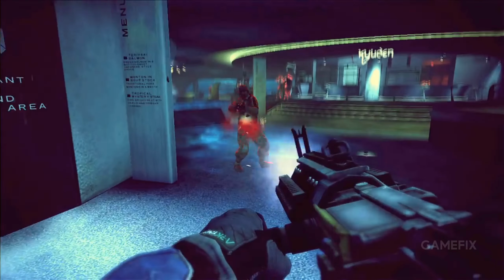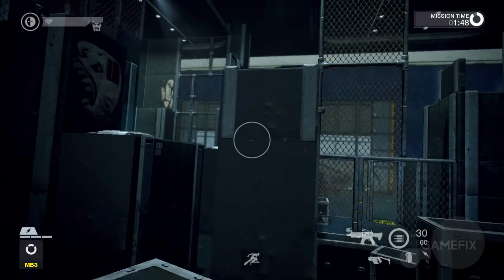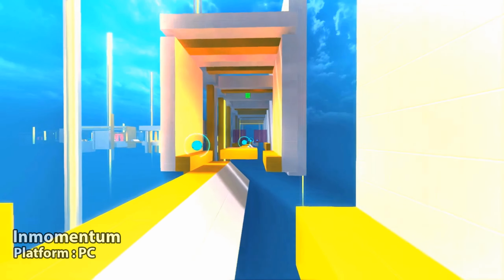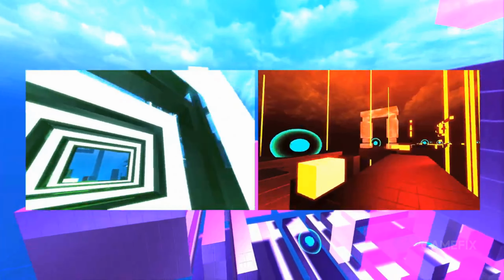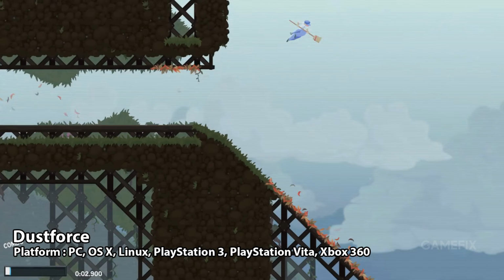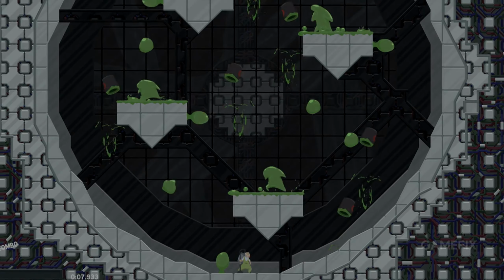TOP 15 BEST Parkour Games PC, PS5, XSX, PS4, XB1, PS3 | High Graphics Parkour Game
In this section, I have compiled the best parkour games for you to play. You can access the names and platforms of the games from the description section. Here are the best parkour games

Game List and Platforms:

15) Dying Light
Platform : PC, PS4, Linux, Xbox One, macOS

14) Prince of Persia
Platform : PC, PS3, Xbox 360

13) Sunset Overdrive
Platform : PC, Xbox One

12) Ghostrunner
Platform : PS4, Xbox One, PC, Nintendo Switch, PS5, Xbox Series X/S

10) Inmomentum
Platform : PC

9) Just Cause 3
Platform : PC, PS4, Xbox One

8) Dustforce
Platform : PC, OS X, Linux, PlayStation 3, PlayStation Vita, Xbox 360

7) Deathloop
Platform: PC, PS5

5) Dishonored Series
Platform : PC, PS3, Xbox 360, Xbox One

4) Assassin’s Creed Series
Platform : PS3, Xbox 360, PC

3) Batman: Arkham Series
Platform : Android, iOS, PC, Nintendo 3DS, OS X, PS3, PS4, PS Vita, Wii U, Xbox 360, Xbox One

2) Dying Light 2 Stay Human
Platform: PC, PS4, PS5, XBO, X/S, NS

NOTE: Sorting is random...